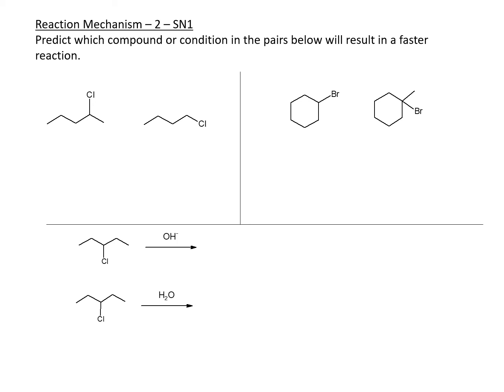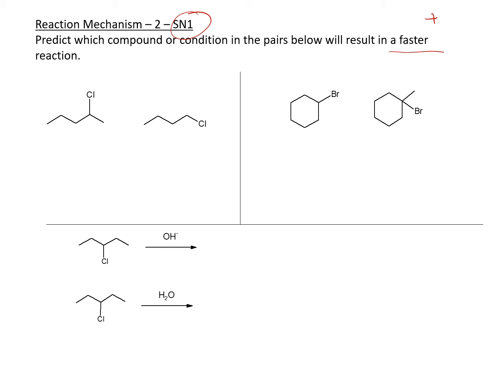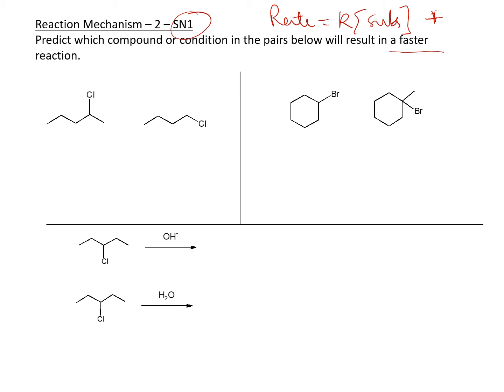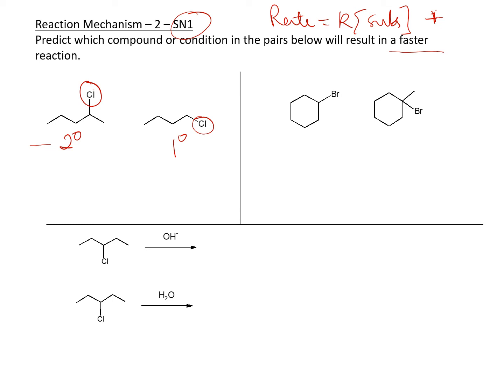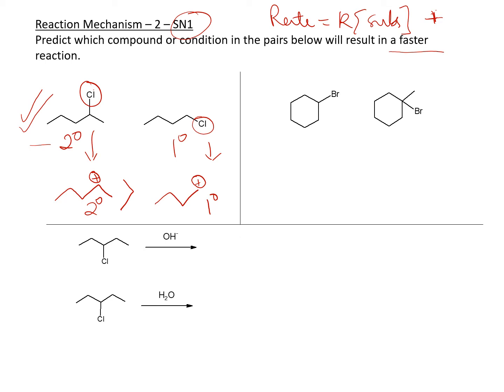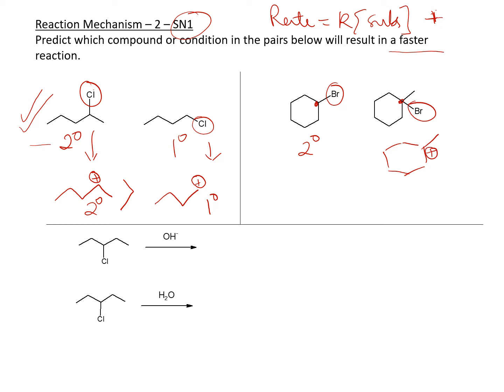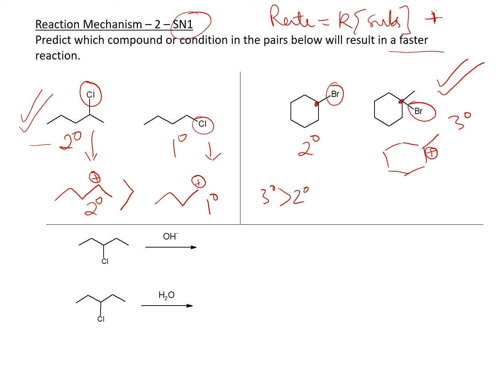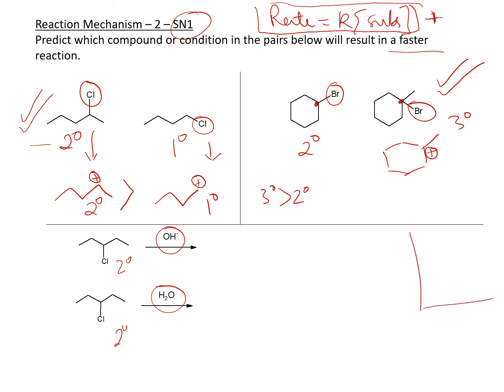07 4RxnMechanism 2 SN1